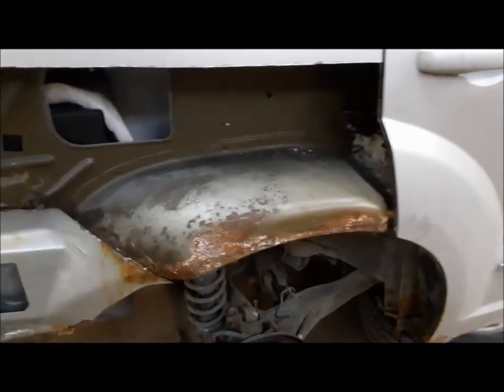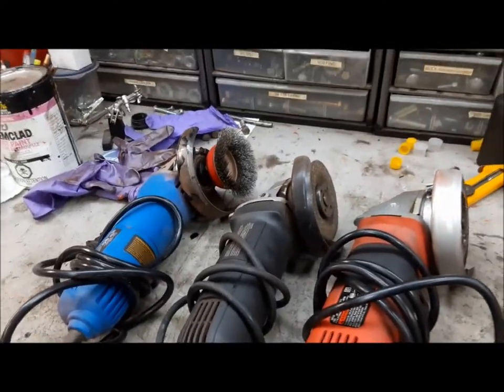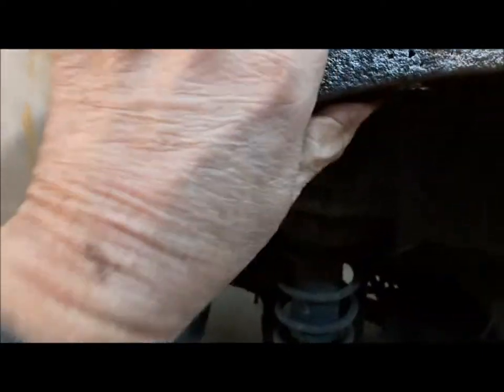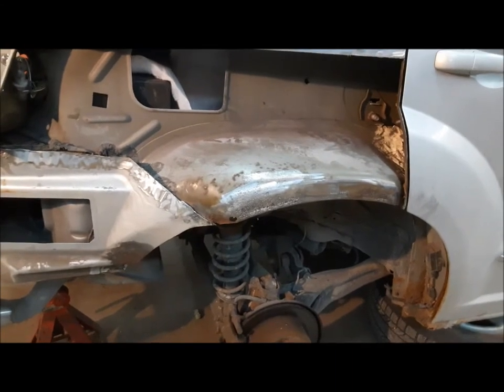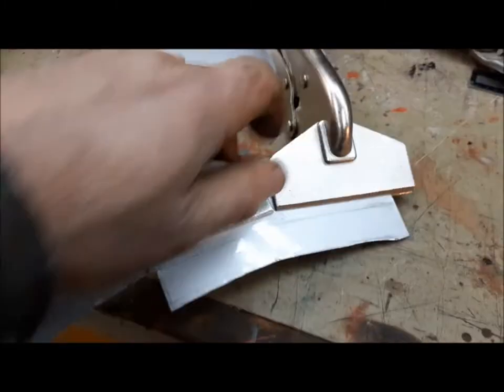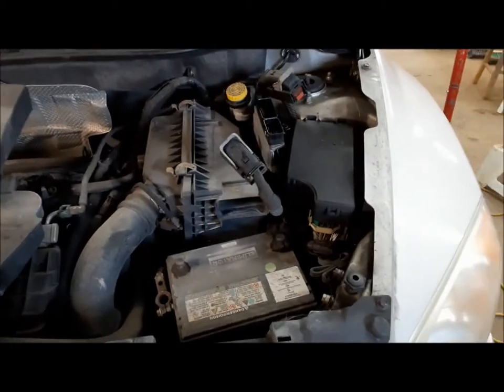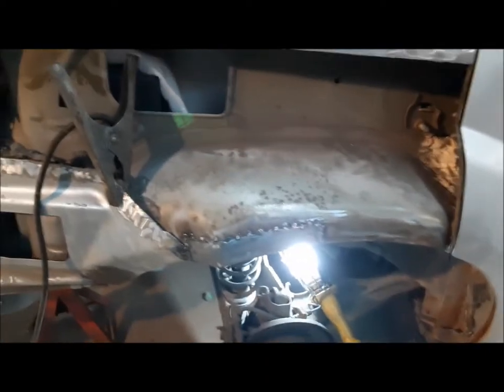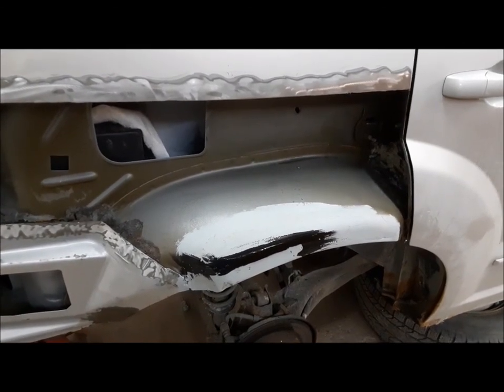Dodge Caliber Collision and Rust Repair part3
Things are moving along nicely. Its going better than I thought it might which is scary.